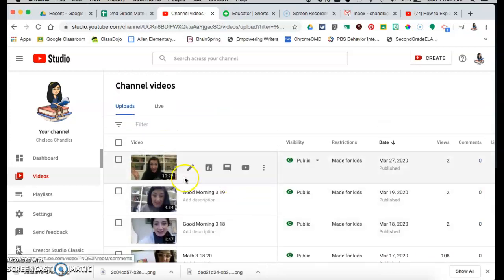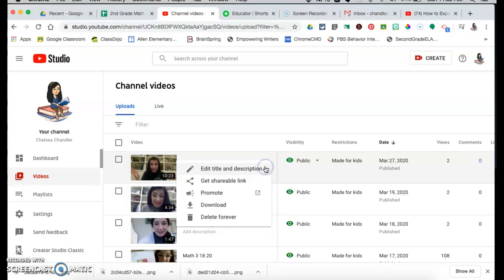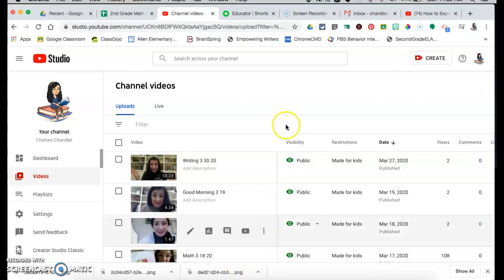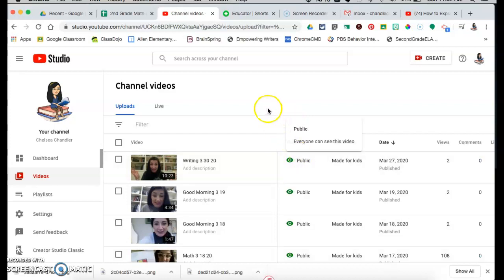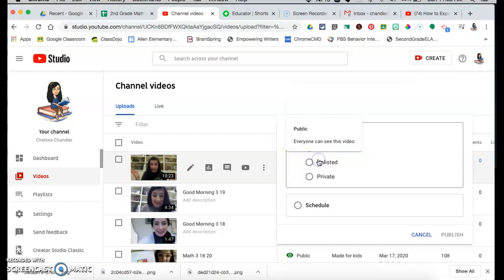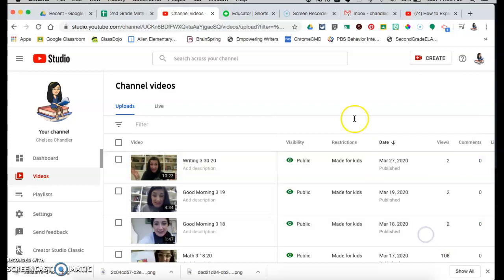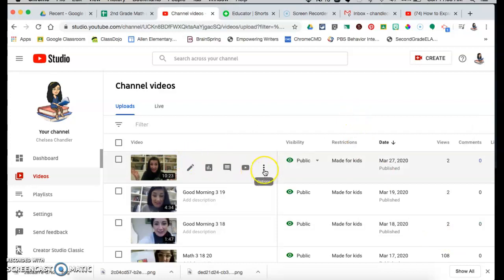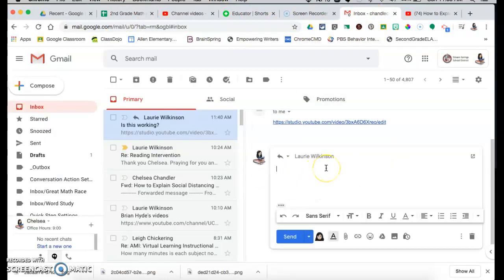Link on Youtube